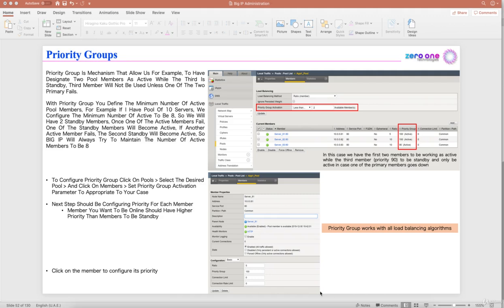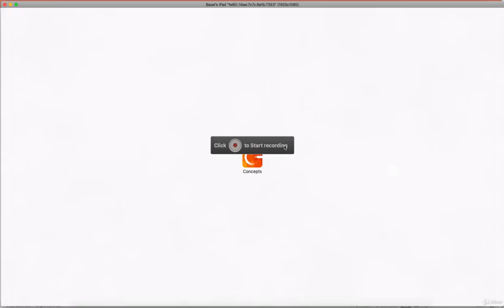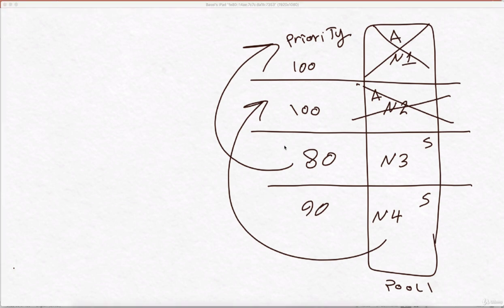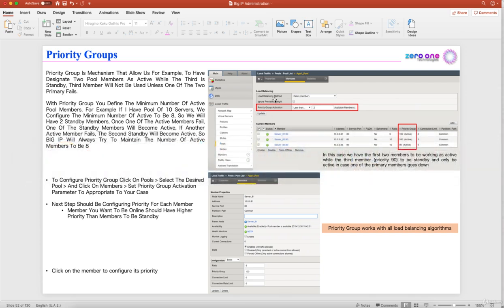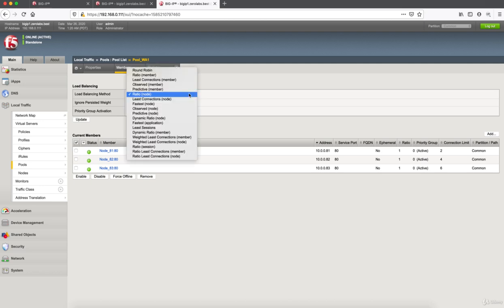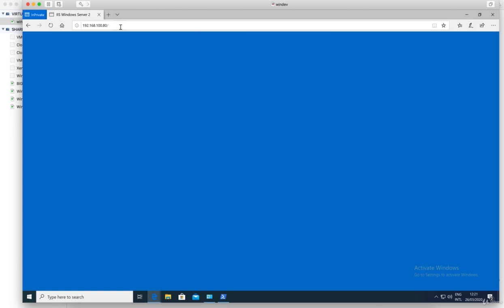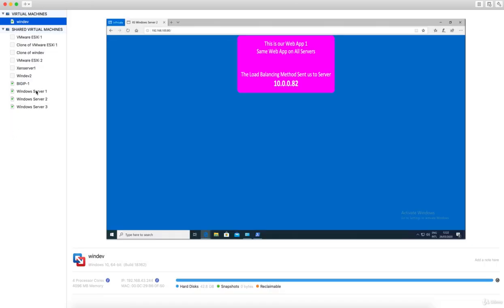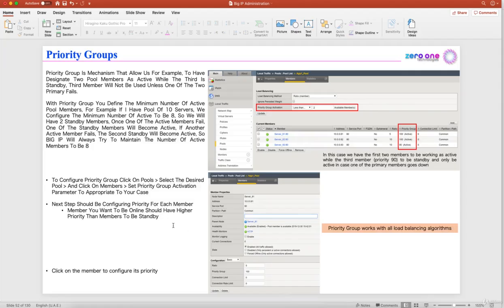Priority Groups - Load Balancing Objects and Configuration - F5 BIG IP Administration